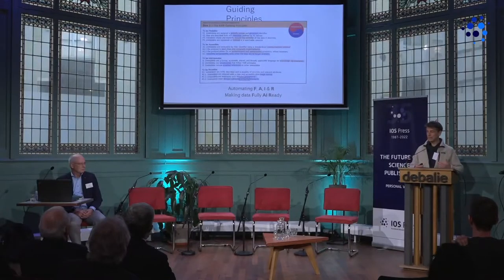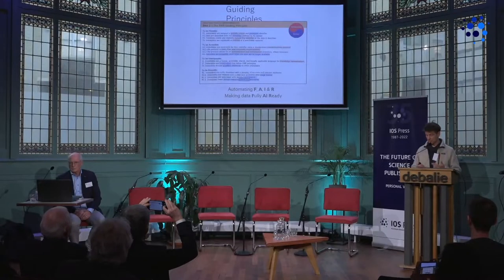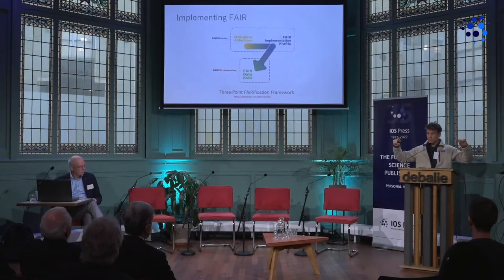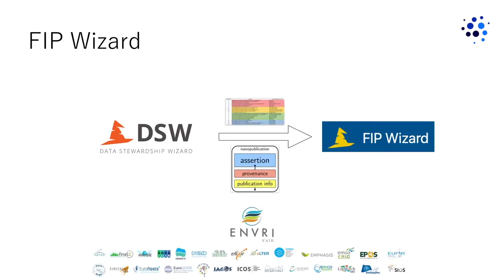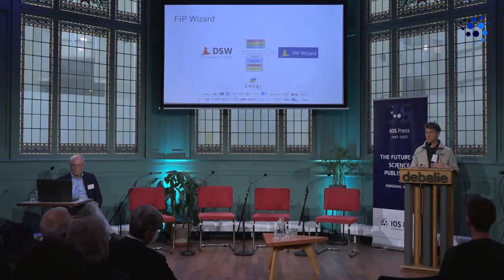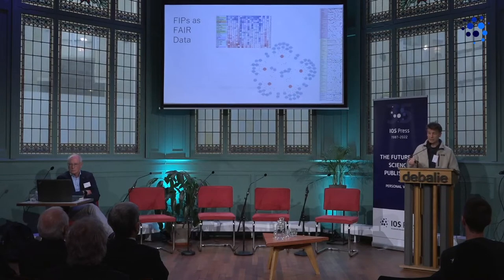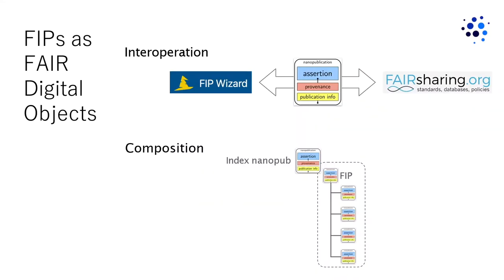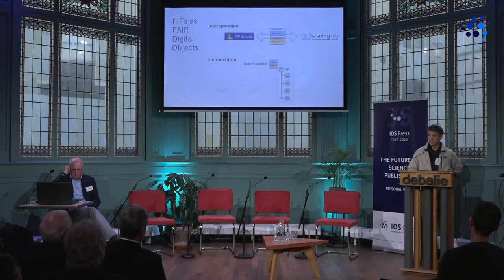"The FAIR Wizard of Leiden," by Erik Schultes, PhD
IOS Press 35th Anniversary (1987–2022)

SYMPOSIUM PRESENTATION

Topic: "The FAIR Wizard of Leiden" – A focus on the practical application of FAIR publishing and an introduction of this new initiative in the Leiden research community, which was triggered by recent work in which Erik and colleagues integrated nanopublication authoring and reuse into the tooling behind the Data Stewardship Wizard.

Biography: Erik Schultes is the international science coordinator at the GO FAIR International Support and Coordination Office in Leiden and an author of the original FAIR paper. He moved from the US to work at Leiden University Medical Center, where his research group developed an interest in issues related to data stewardship. This work eventually led to the opening of the GO FAIR office, which aims to implement the FAIR data principles, making data Findable, Accessible, Interoperable, and Reusable.